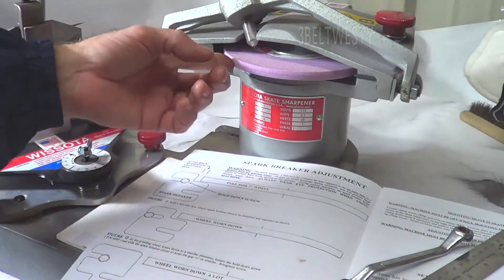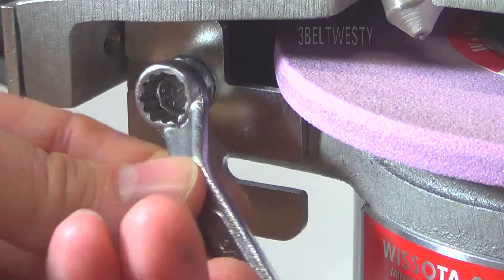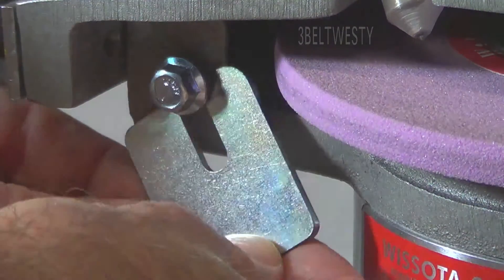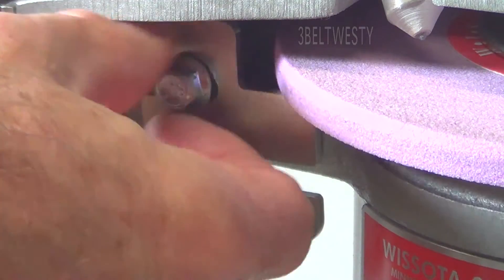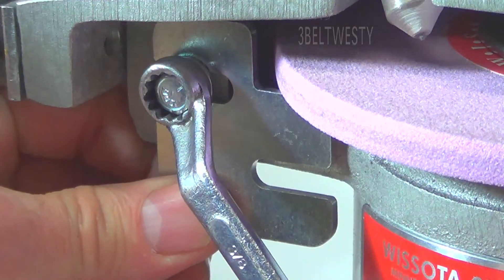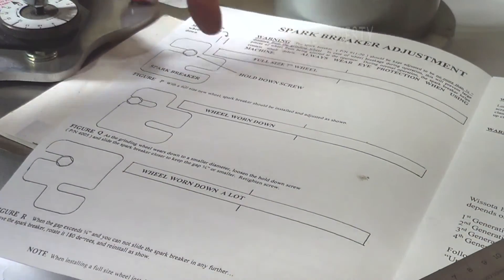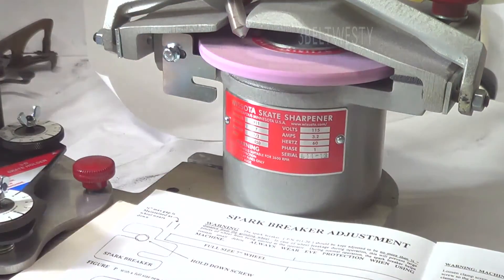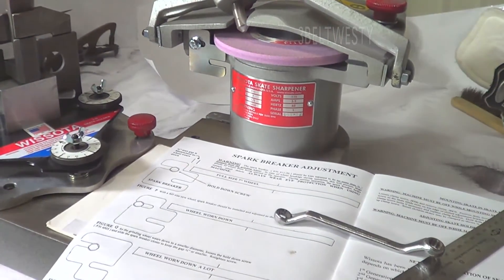Wissota 911 Spark breaker adjustment skate sharpener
Gap is kept close to the wheel; less than 1/4 inch ie 6mm. As the grind wheel wears this gap widens. When the wheel is well worn down the breaker is rotated 180 degrees and the other slot is used